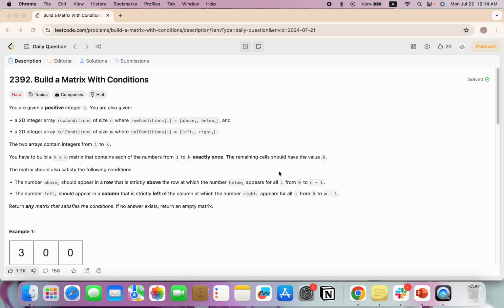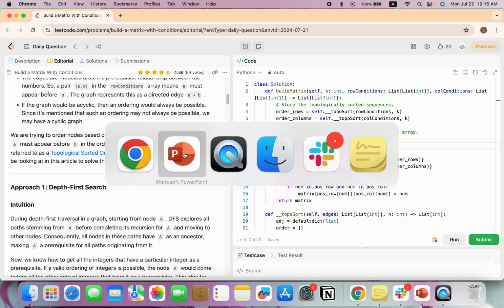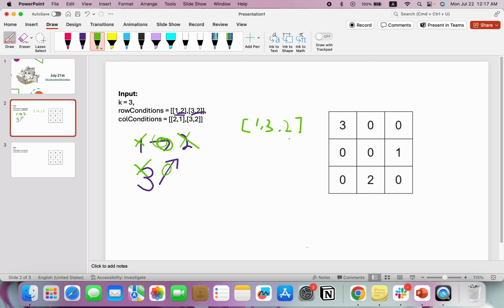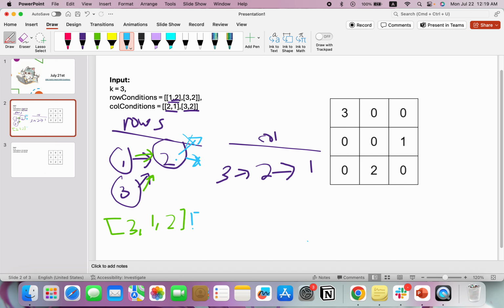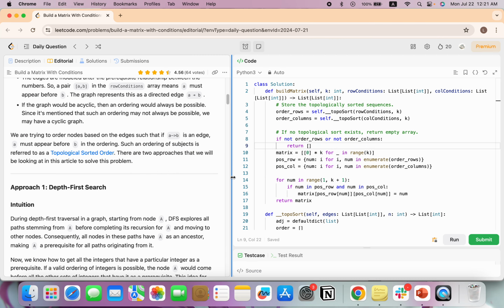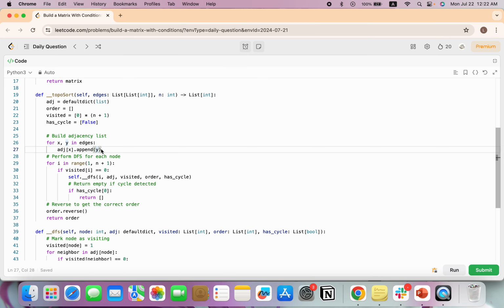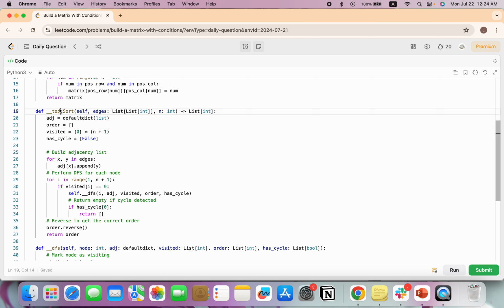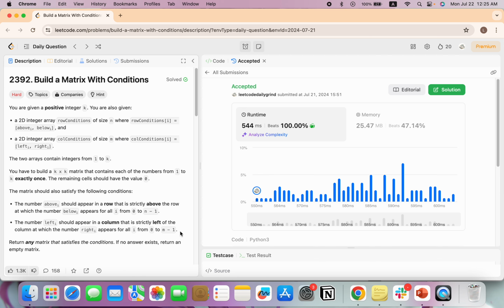7/21/24: 2392. Build a Matrix With Conditions